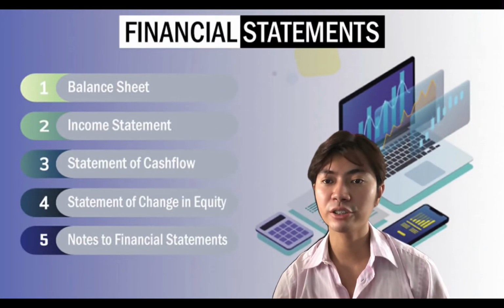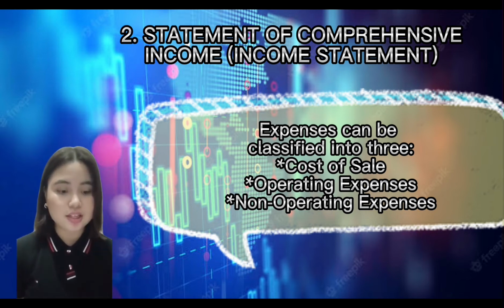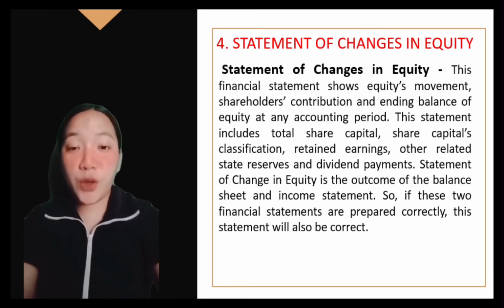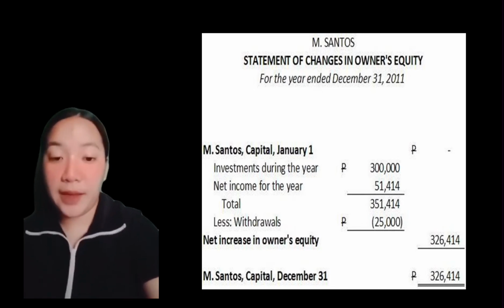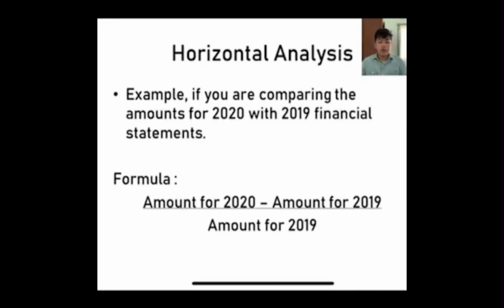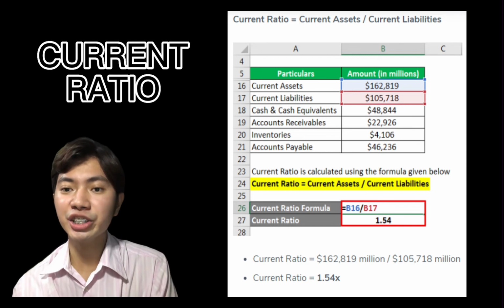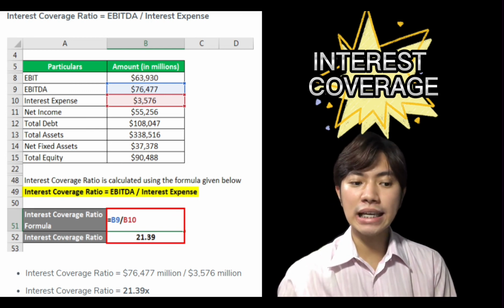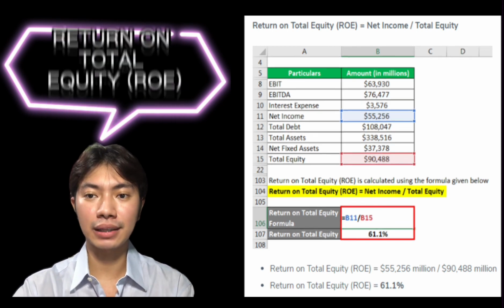PERSONAL FINANCE - FINANCIAL STATEMENTS (GROUP 2)